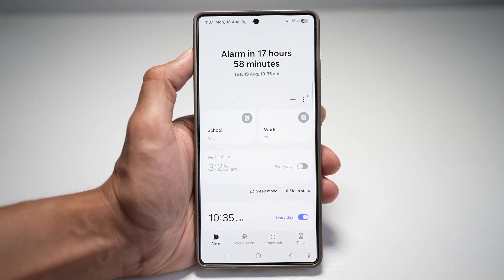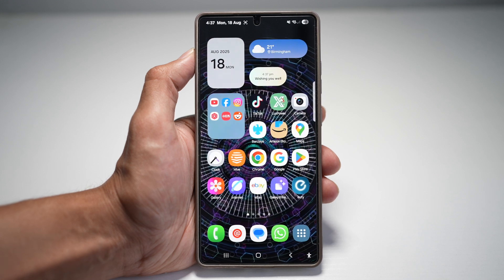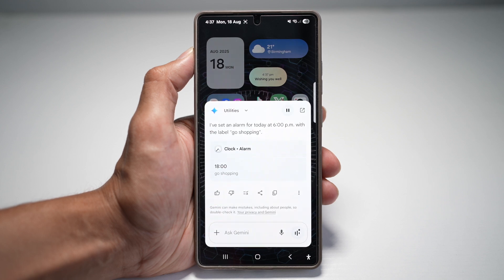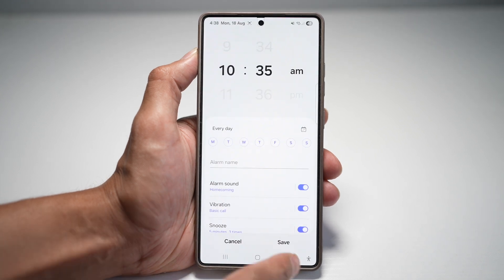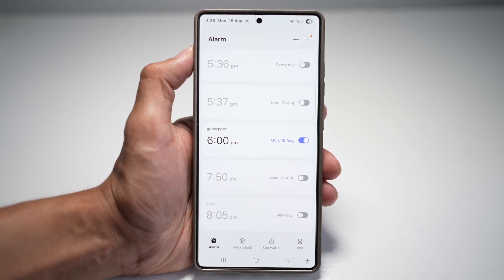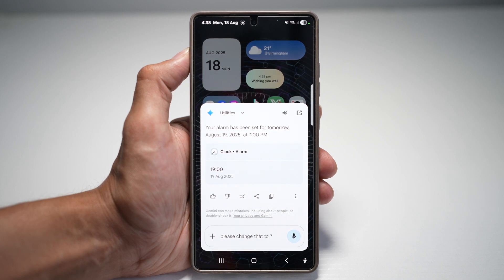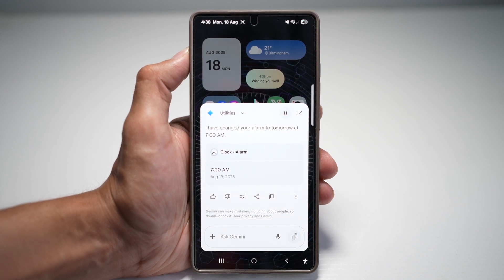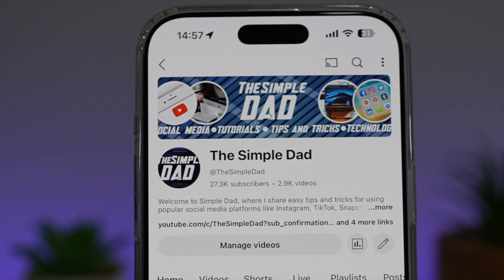How to Set Alarm Without Touching Your Samsung Galaxy Device 2025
00:00 Intro
00:10 Like or no Like
00:20 How to Set Alarm Without Touching Your Samsung Galaxy Device